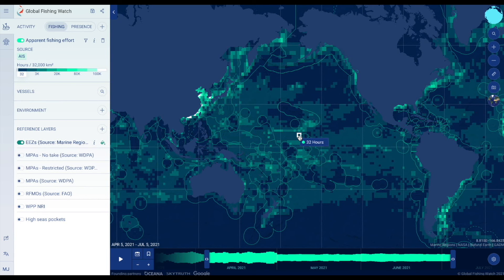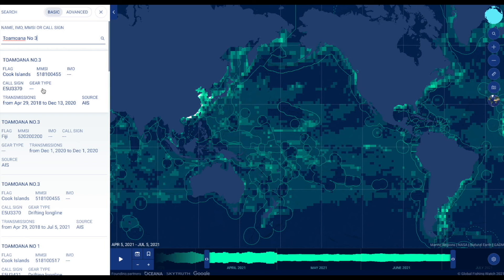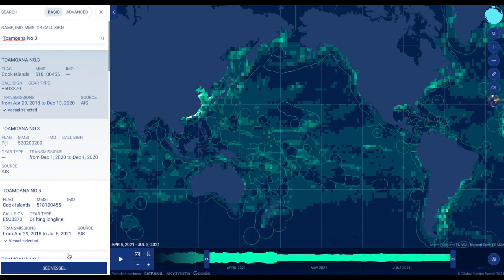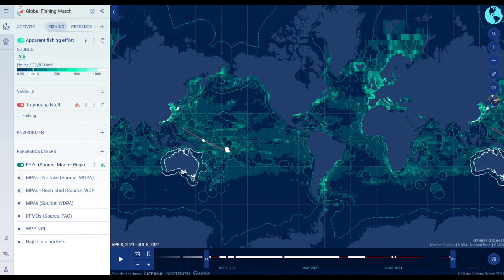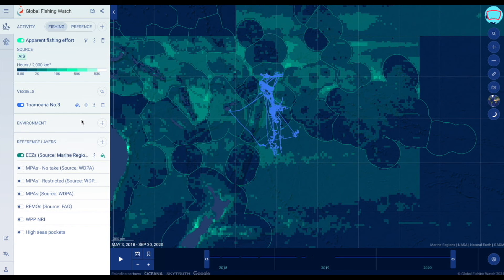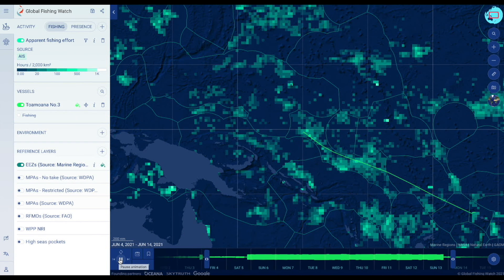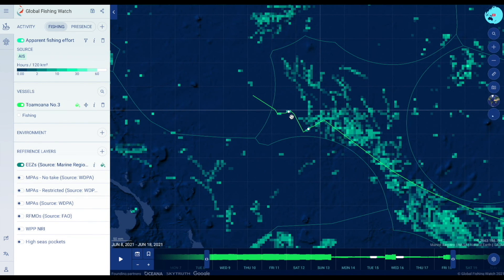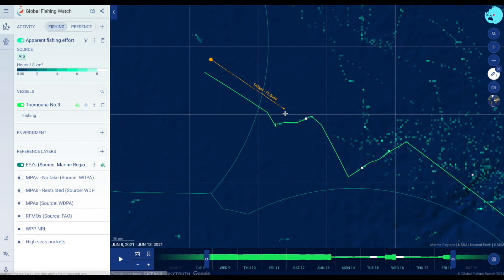How to search for vessels, animate vessel tracks and save your workspace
Learn how to search for vessels, view and animate vessel tracks.

0.00 Searching for vessels
0.46 Advanced search
0.55 Adding vessel tracks to the map
1.53 Animating vessel tracks
1.58 Events
2.32 Measuring distances